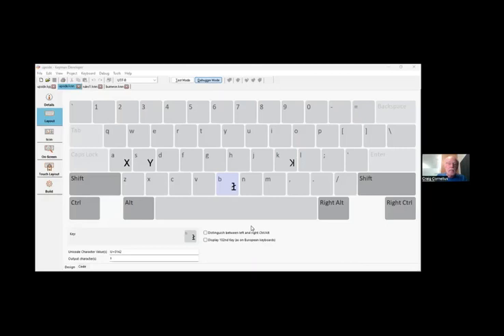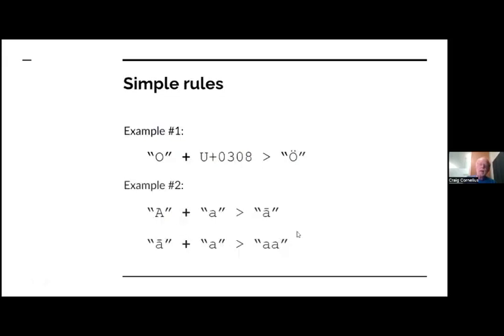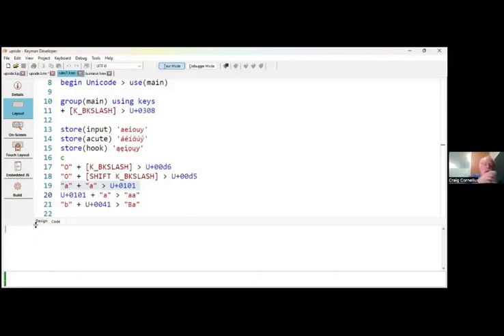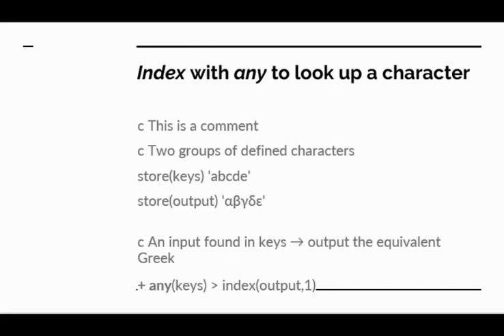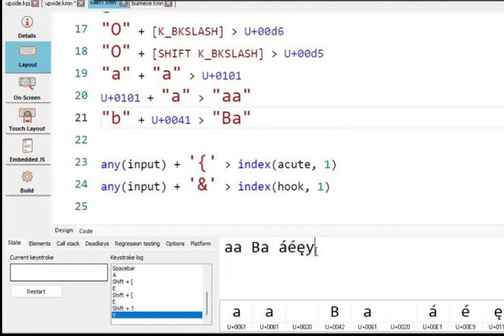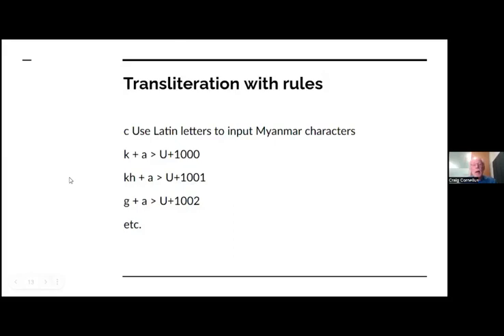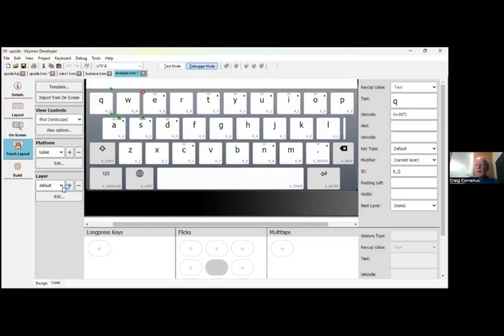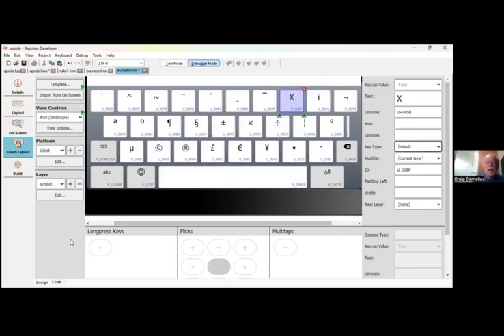Keyboard 104: Keyman rules and mobile design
In this fourth training video we go beyond basic keyboard creation and look at more complicated rules and designs, as well as mobile design.
This video discusses:
- Quick review of creating a basic keyboard in Keyman developer
- Advanced possibilities in keyboard design
- Rules and key combinations
- Order of rules
- “Index” with “any”
- Using “store”, “any” and “index”
- Transliteration with rules
- Rules in Keyman
- Keyboard layouts
- Adding previously deleted key back